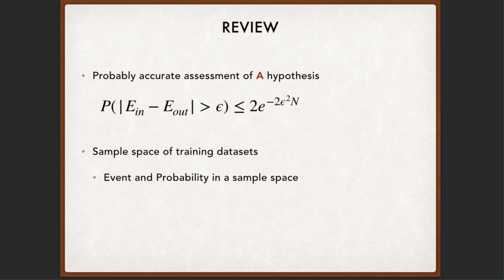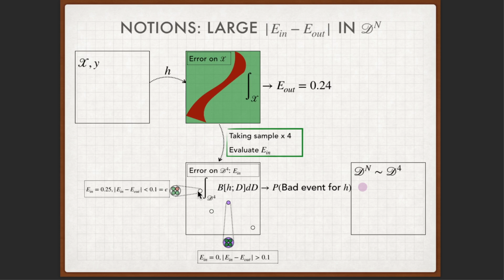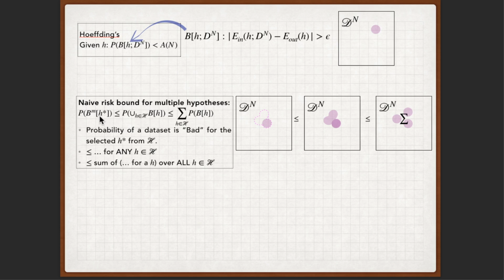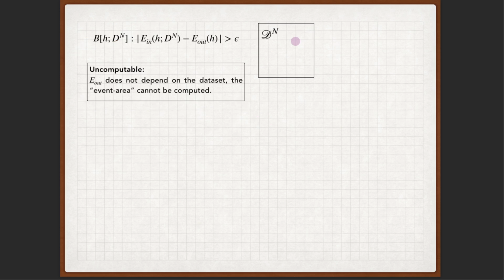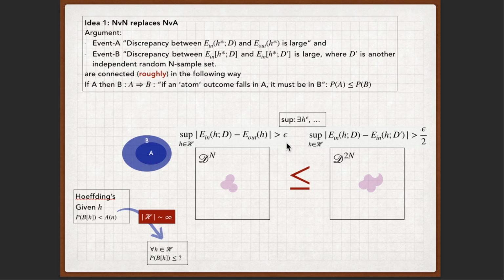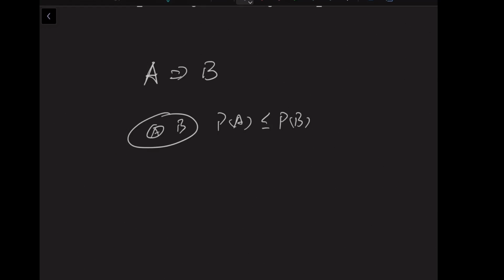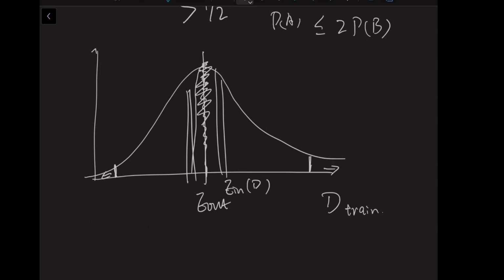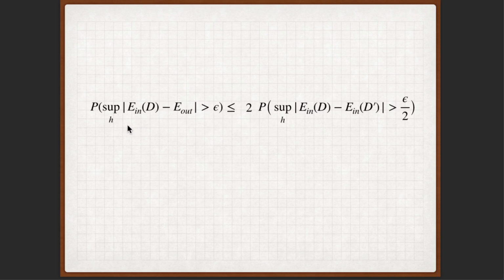ML.06.04 Reform Ein Eout Difference